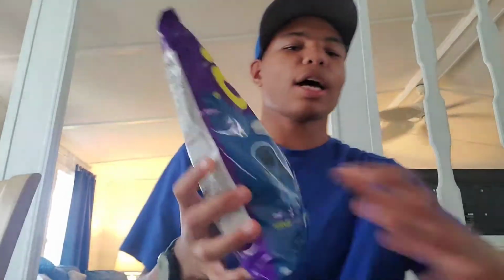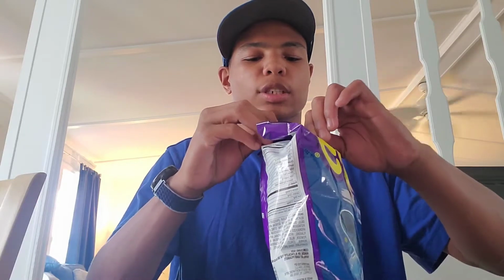blue takis reviewed